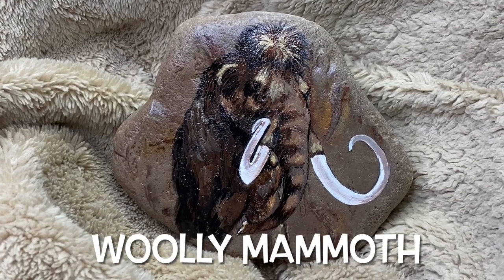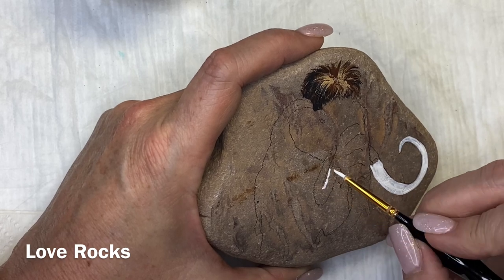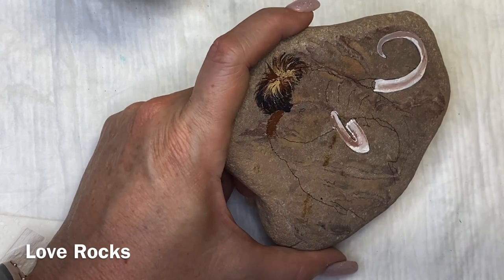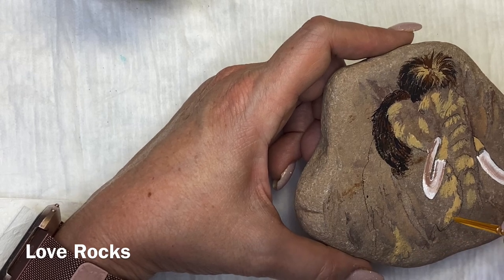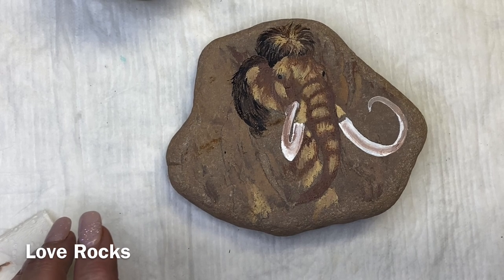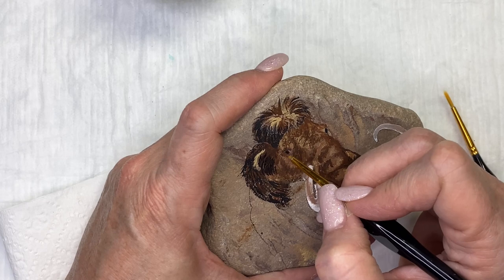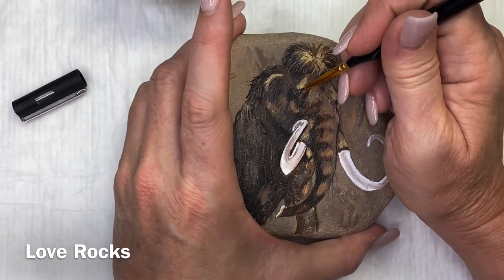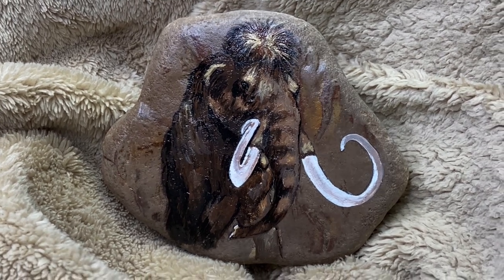Woolley Mammoth by Love Rocks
Woolly Mammoth rock painting.  This is an intermediate rock painting project that combines the excitement of painting this giant with the thrill of learning to shade and apply hair to a long lost majestic animal.  This tutorial will allow the painter to watch step by step techniques for producing this project while enjoying the freedom of having the information that is needed for colors, brushes, sealers, and paints.

Also join our Facebook Group “Love Rocks Painting Group” for more ideas, tricks, and tips to create your own painted beauties.

Acrylic pens

Spray sealer

Dotting tool